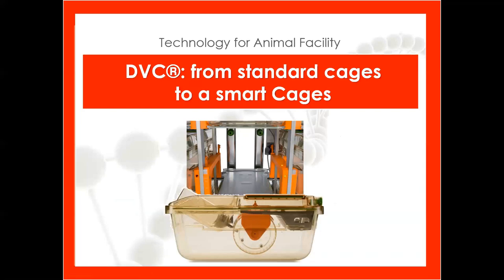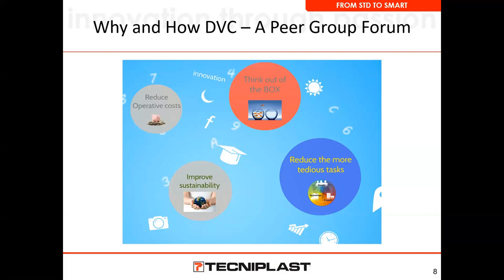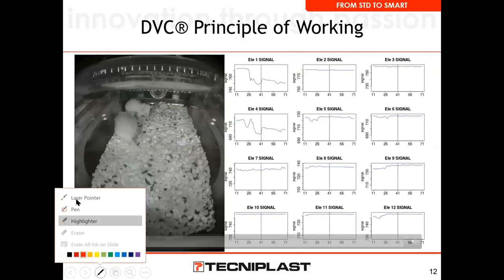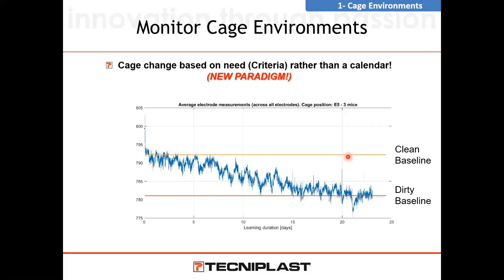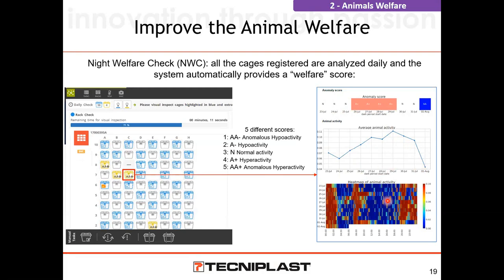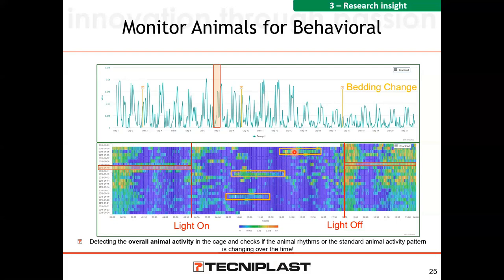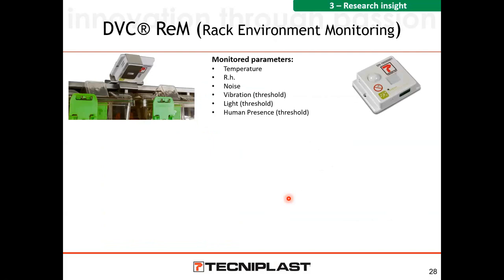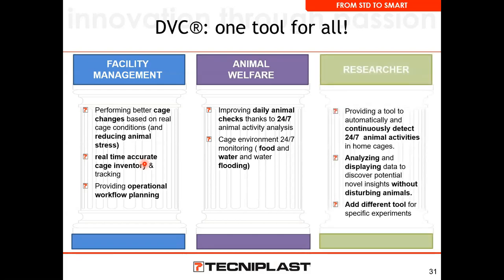Webinar -Tecniplast DVC - 7th May 2020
Tecniplast, world leading company in the Lab Animal Industry since 1949, designs, manufactures and distributes patented equipment for vivariums. We offer the most complete related product portfolio ranging from IVC (Individually Ventilated Cages) systems, Bio containment and Bio exclusion IVCs, IVC monitoring, Analysis Systems, Aquatic solutions, Laminar Flow, Cage and Rack washers, Bedding Handling and Disposal systems, Decontamination and Automation, as well as a complete range of Accessories. Tecniplast has recently launched on the market the first Digital Ventilated Cage (DVC™), enhancing the threshold in animal welfare, in users ergonomics and in management of Animal Lab Facilities.

Our constant investments in tooling, technologies, automation, production capabilities, stock availability, staff recruitment & training, the ISO certifications for quality (ISO9001) and environmental sustainability (ISO 14001) together with the management systems certifications, are a clear evidence of our commitment to provide customers with the most complete, reliable and relevant range of products.